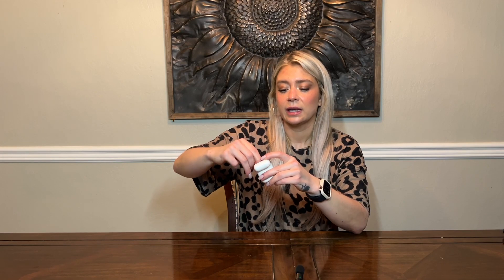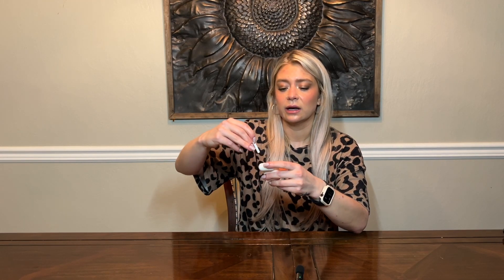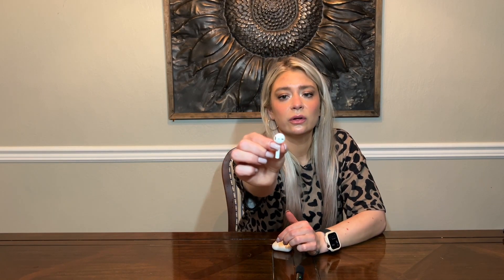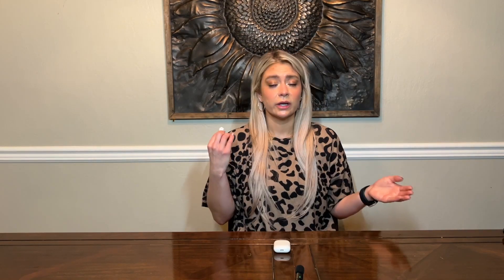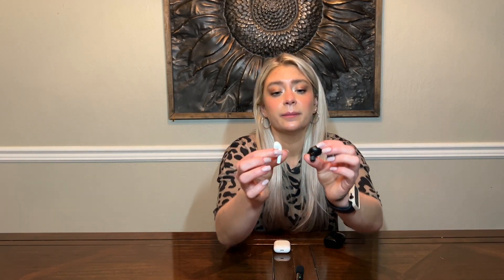Which Earbuds? Jabra Elite vs. Airpods! Which team are you?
In this video, I will be comparing 2 different brands of earbuds that are in a similar price range! These will be the Jabra Elite 65t earbuds and the Apple Airpods (2nd gen). Let's dive in and take a look at why I love both of these and which one I reach for when doing certain activities...

LINKED!
Jabra Elite 65t
Apple Airpods (2nd gen)

Thanks for stopping by! If you'd like to take a look at my other amazon product recommendations, you can view my storefront